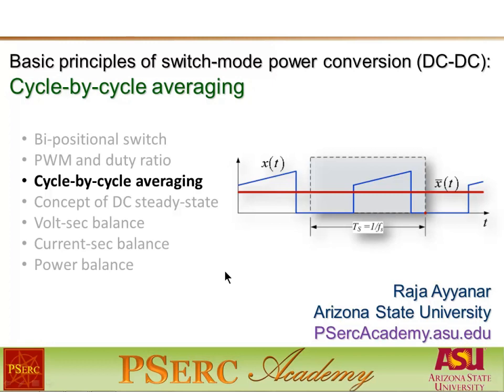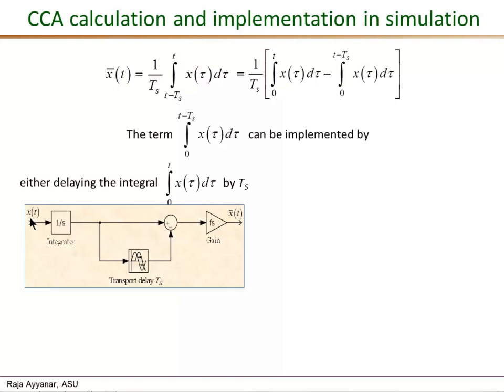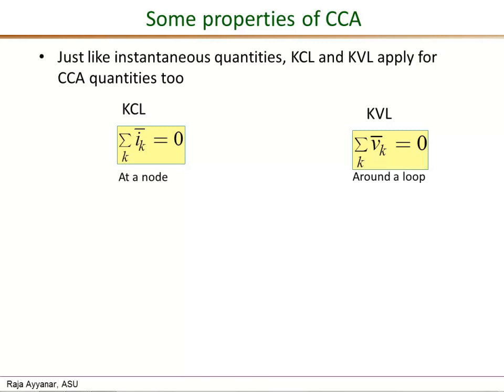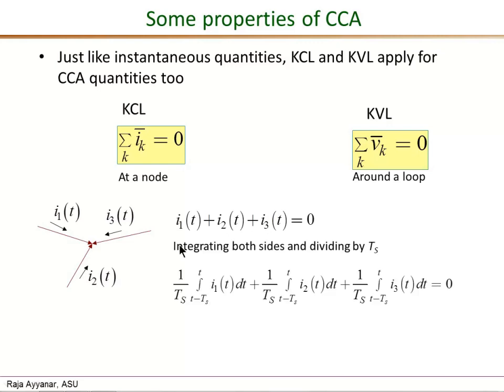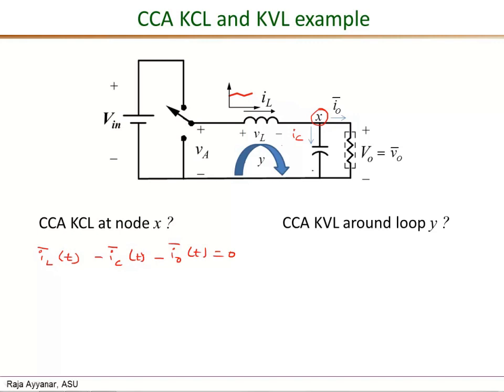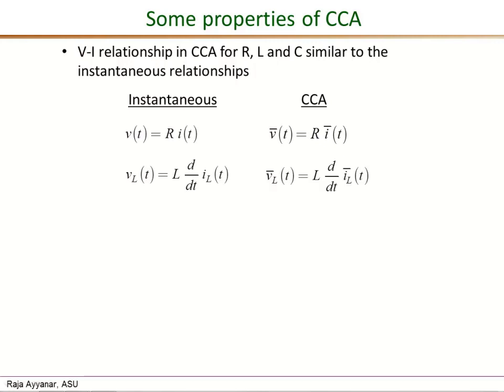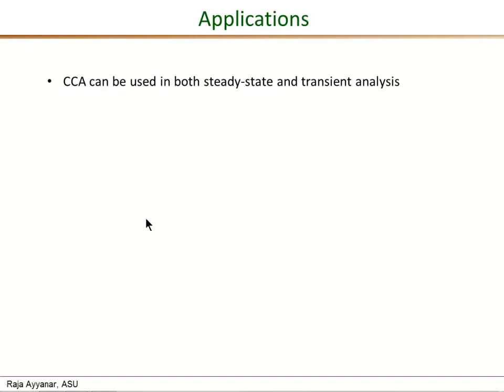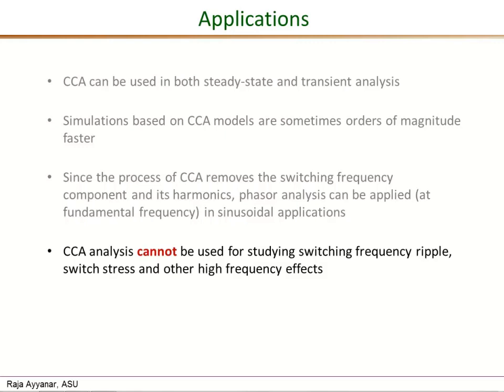Basic principles of SMPC DC DC CCA part2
Basic principles of switch mode DC-DC converters: Concept of cycle-by-cycle averaging - part 2